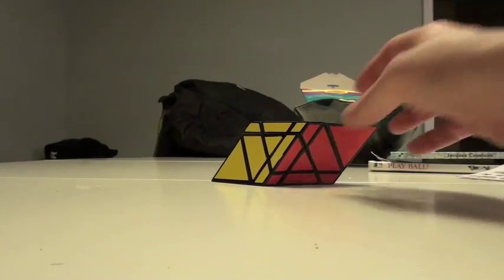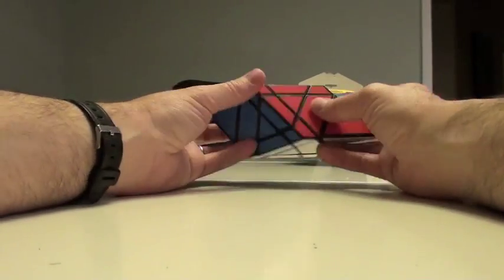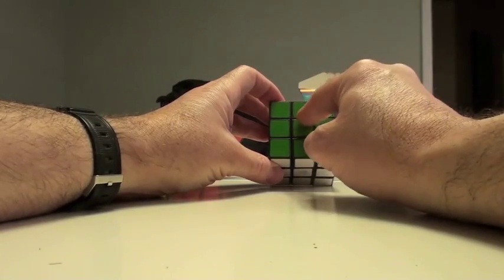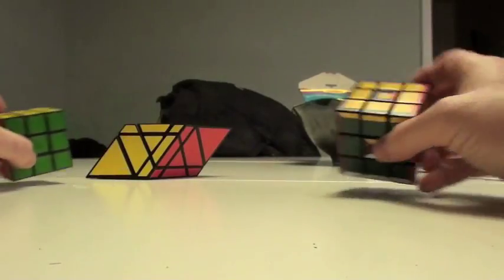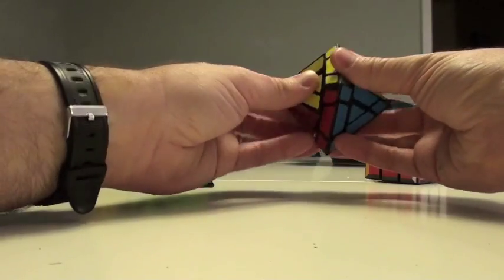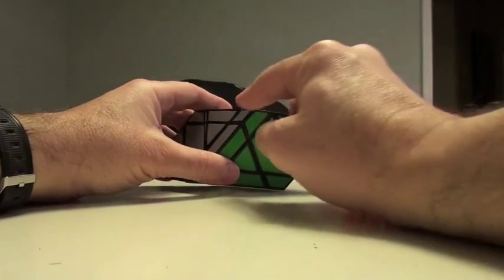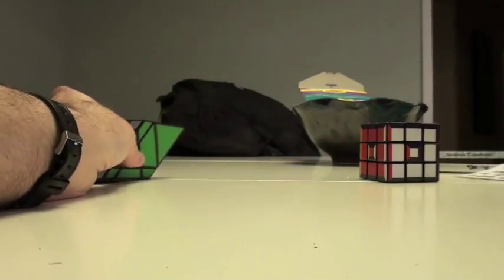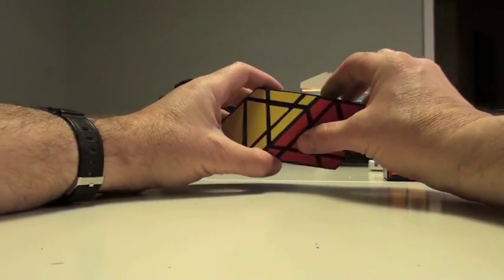Blade Cube Tutorial Part 1: Introduction and top cross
Part one of the blade cube tutorial.  This is a by request, but I wanted to take a slightly different approach and back up a step to review the general approach to mods as supercubes.  Here I go over exactly what a supercube is, how the solve is different from a usual 3x3,  and use an example of a 3x3x3 supercube to illustrate the point.  My hope is that any 3x3 mod from here can be tackled with this same perspective.

The following algorithms can be applied to a standard 3x3 and all 3x3 mods.
Middle edge placing algorithm:
Top to right: U R Ui Ri Ui Fi U F
Top to left: Ui Li U L U F Ui Fi
Top layer edge flipping: U R F Ui Ri Fi
Top layer edge rotation: R U Ri U R 2U Ri
Top layer corner rotation: U R Ui Li U Ri Ui L

In part 2 we finish the thing!